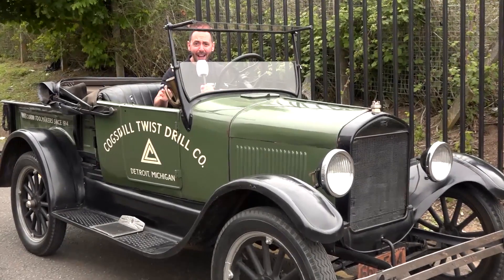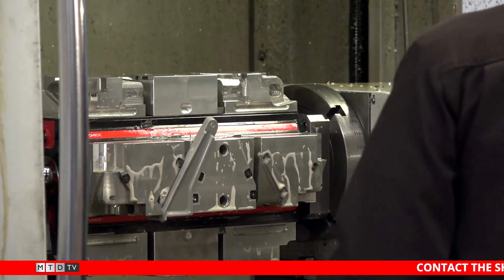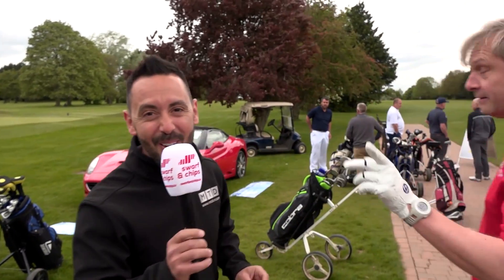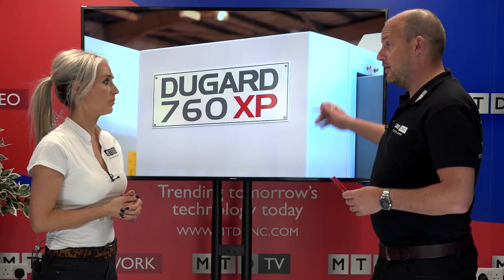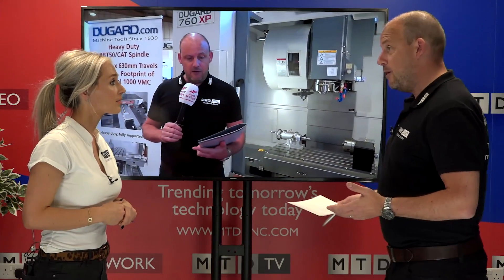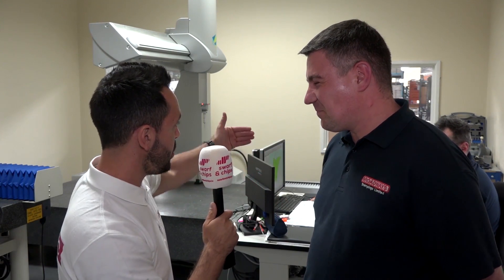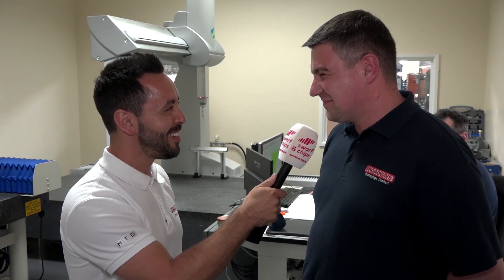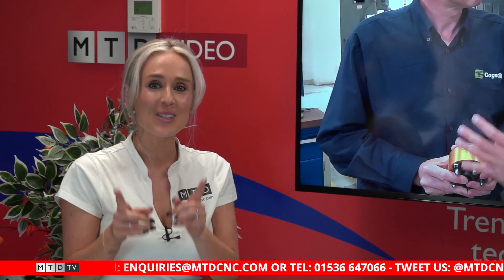SwarfandChips LIVE - 'Fore......play for engineers' - 01/06/2018 - Ep 80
This week’s show covers some serious ground including visits to a forgings company, antique cars (with Gio Driving) a celebratory golf day (OMG a must watch), new VMC technology from Dugard, reverse engineering and scanning thanks to Hexagon MI and some unique innovation from Cogsdill.